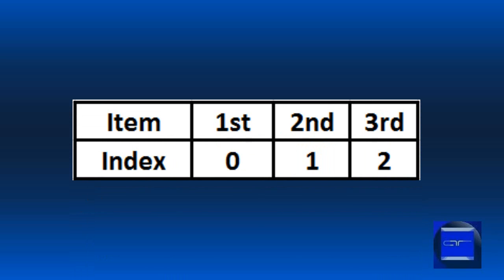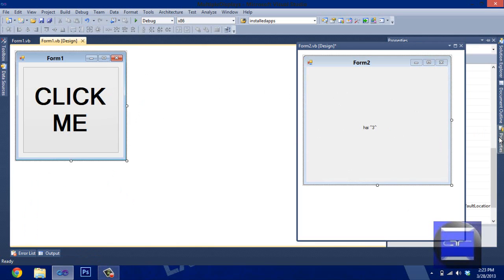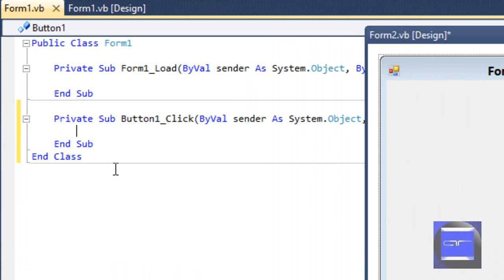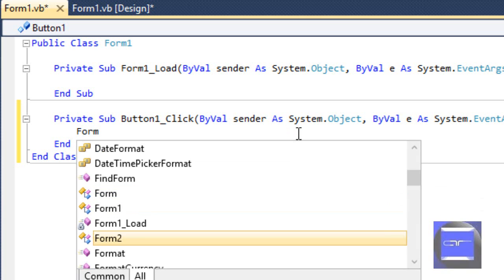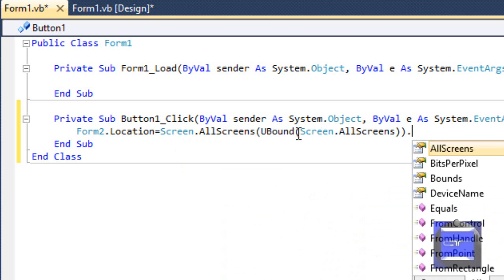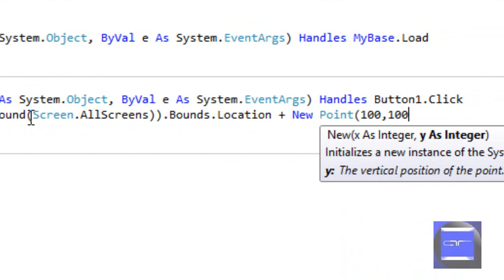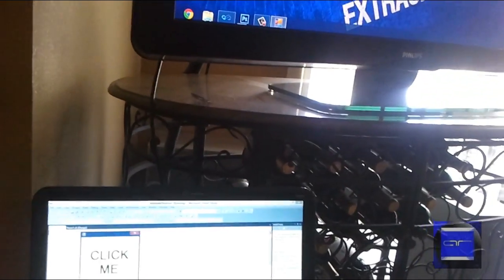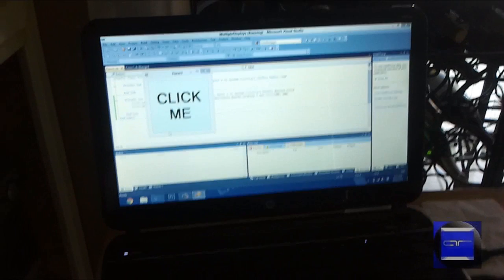How to Open a Form in Another Monitor - VB.NET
Also with a quick lesson on how to reference items in an array, this tutorial teaches what the title says: how to add multiple monitor support. Let's say you're programming a scoreboard or a shell and want to display a window on another screen by default. Well, this is your tutorial.